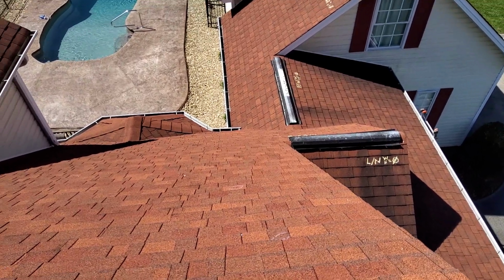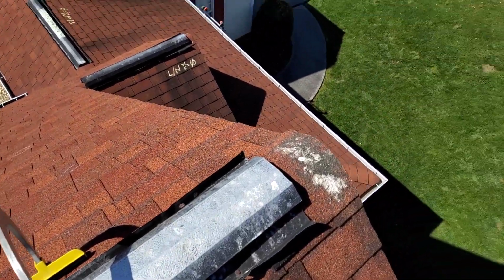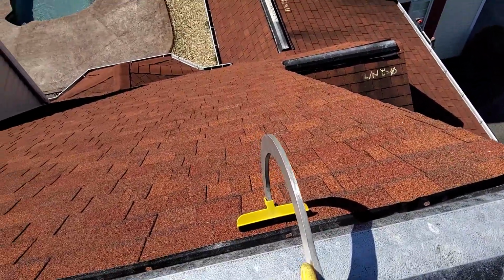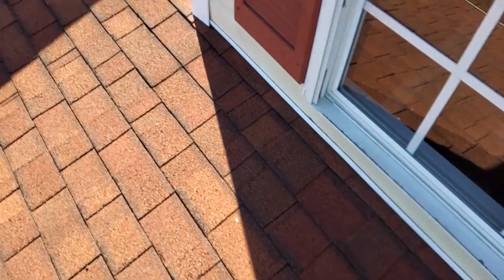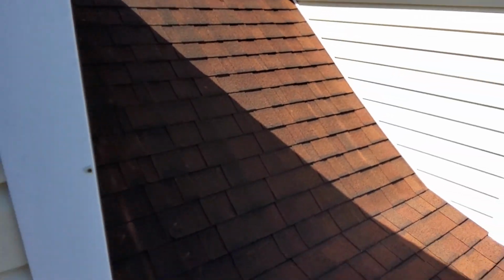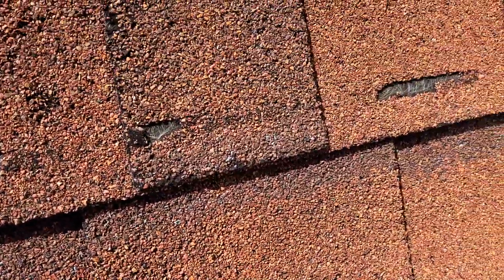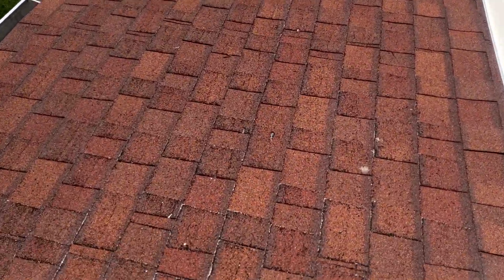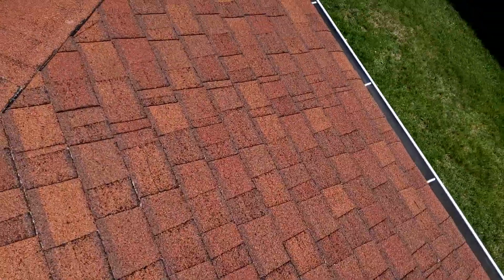203 Wiltshire Dr.- Duggar